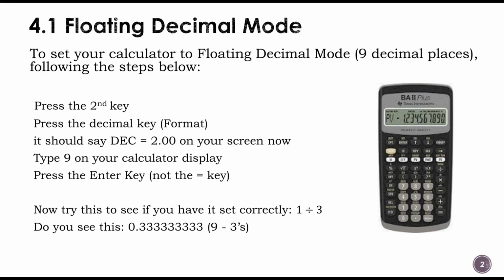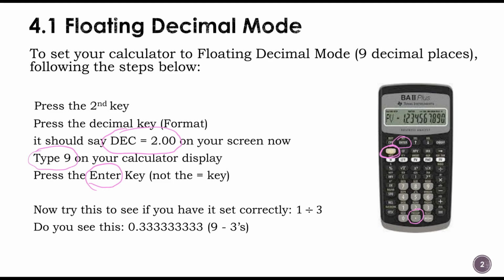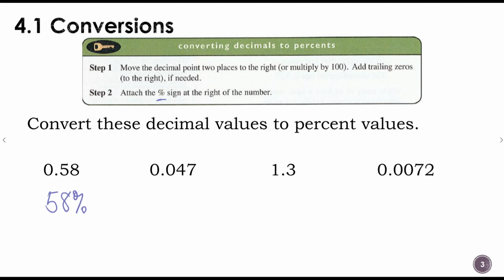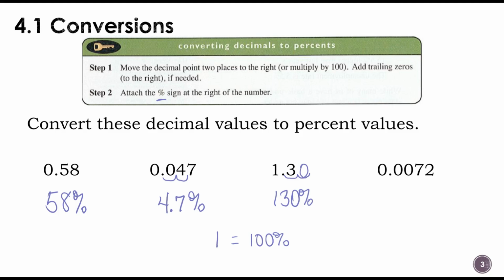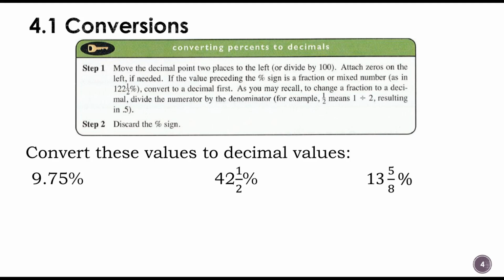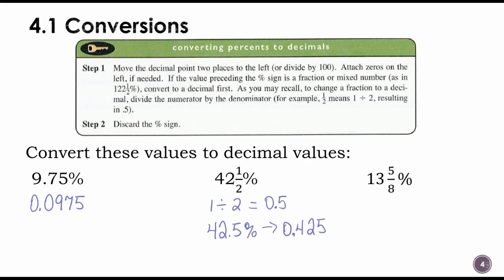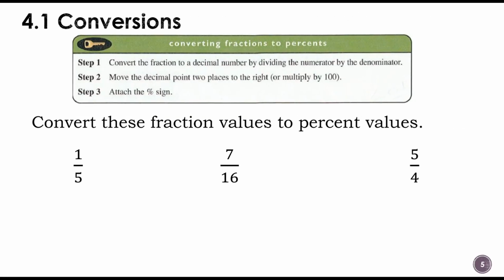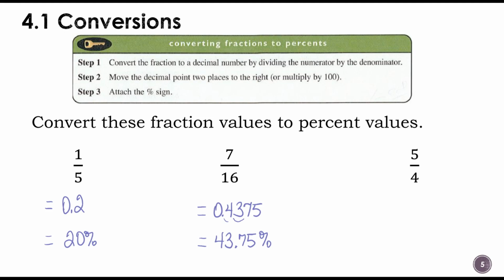4.1 Financial Calculator and Conversions